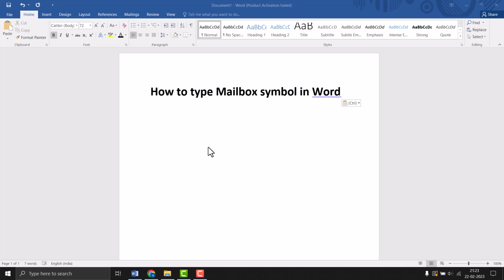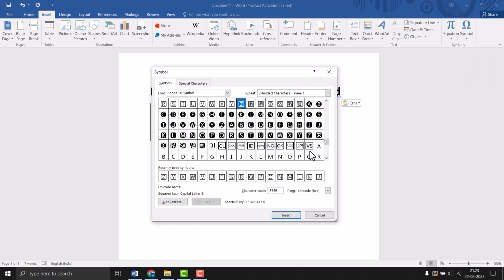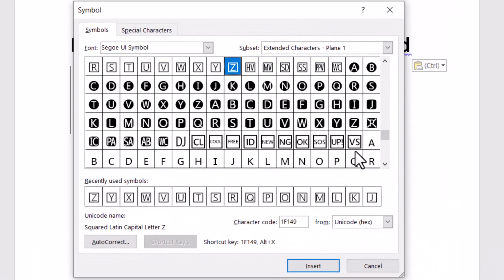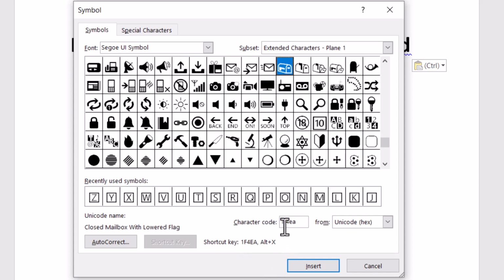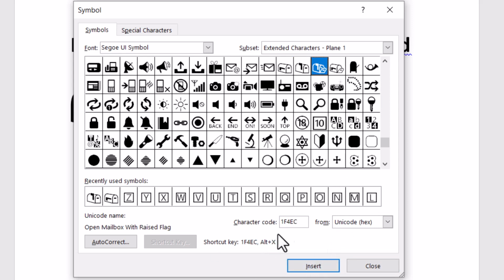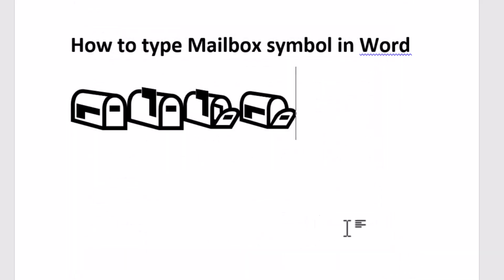How to type Mailbox symbol in Word